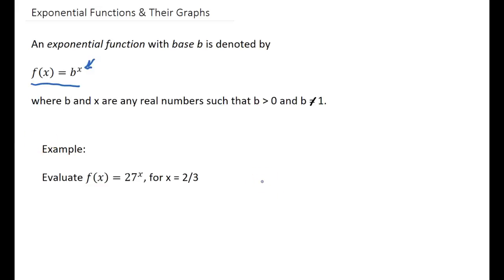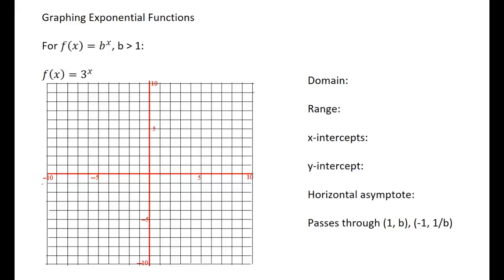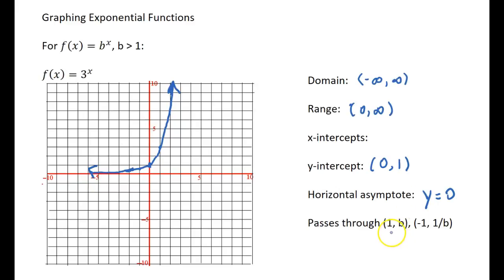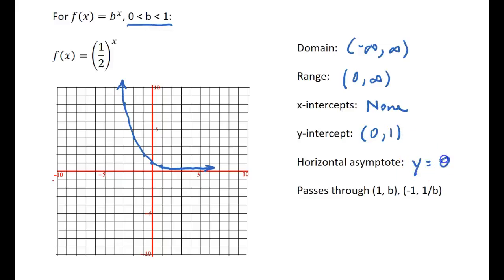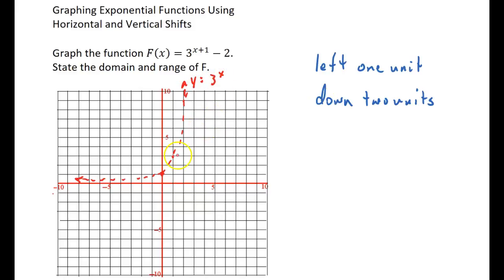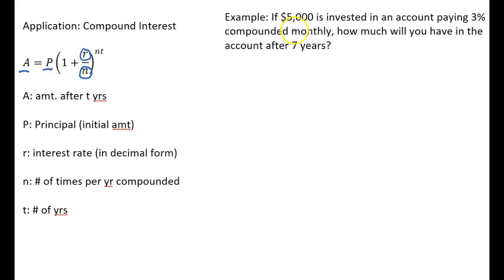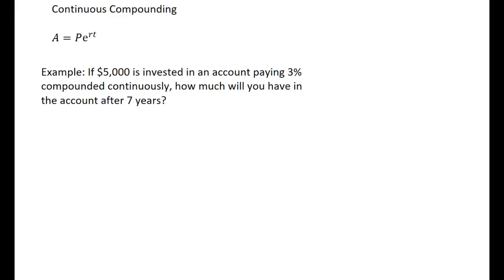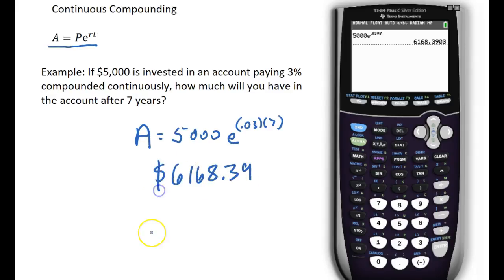Exponential Functions & Their Graphs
How to evaluate, graph, and apply exponential functions